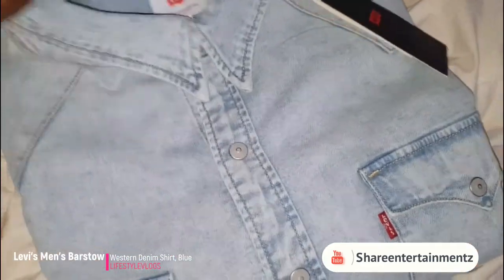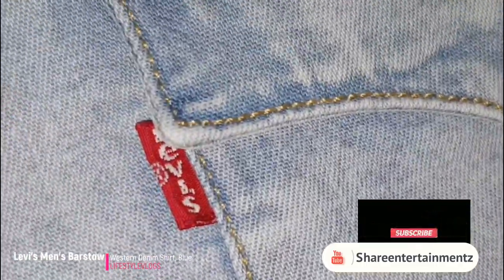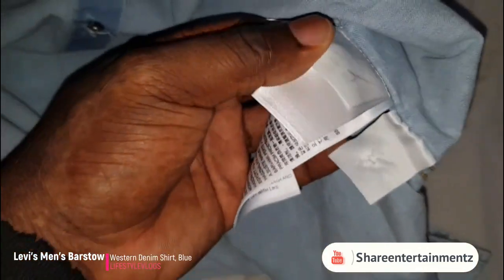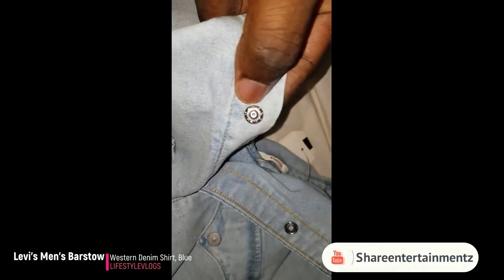Levi's Men's Barstow Western Slim Fit Long Sleeve Casual Shirt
(Thumb Up👍 This Video!! & Thanks Watching.)

Mens AIR Jordan 6 Retro 'Black Infrared'

Nike Air Jordan 5 Retro Mens Hi Top Basketball Trainers 136027 Sneakers Shoes:
ttps://amzn.to/2xBdeKh

Nike Mens - Air Jordan 6 Retro AS - Multicolour - 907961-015:

Adidas Tubular X Primeknit Trainers Black

WOMEN Nike Air Max 90 Mesh CL Grey/VLTG Green:

Powered by levis clothes lifestyle @fashionworks5